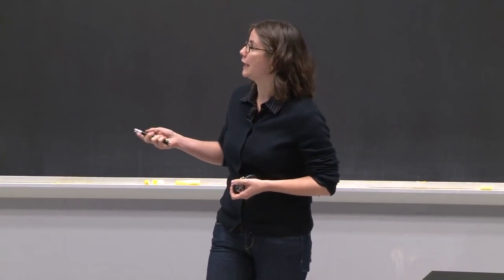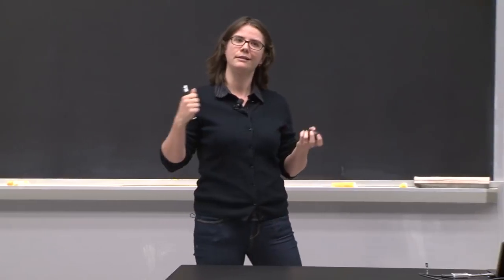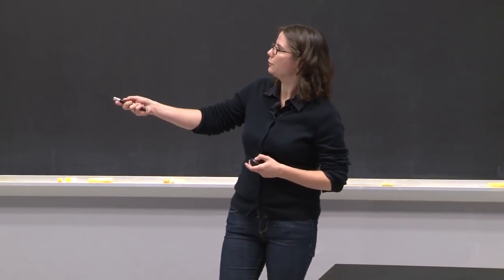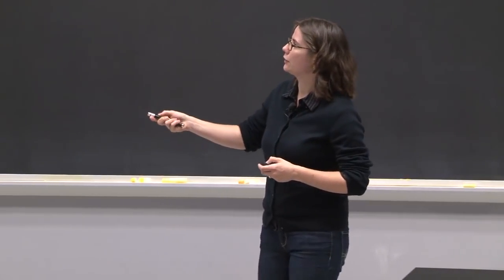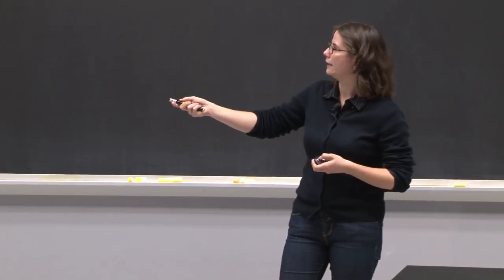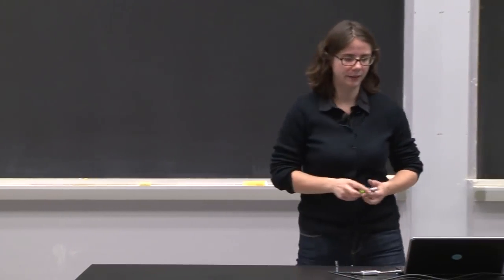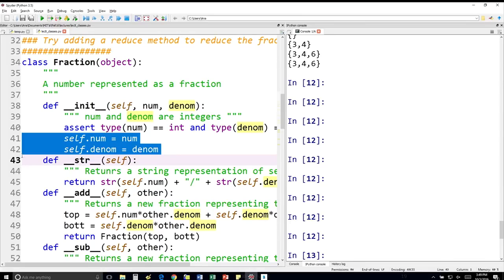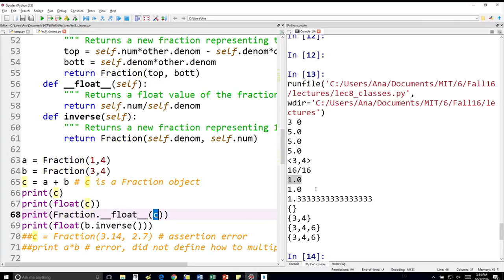Object oriented programming c++